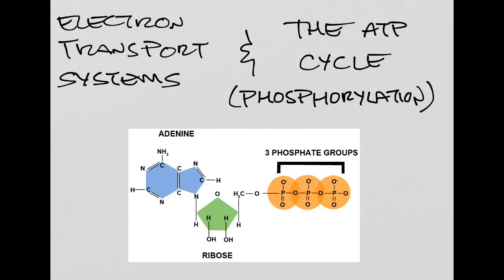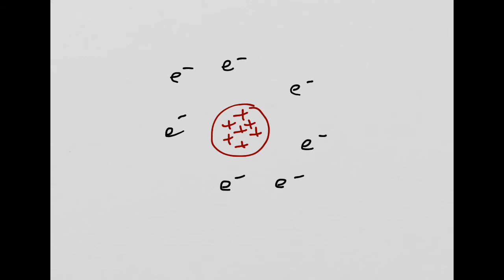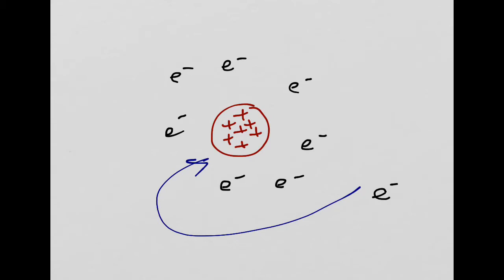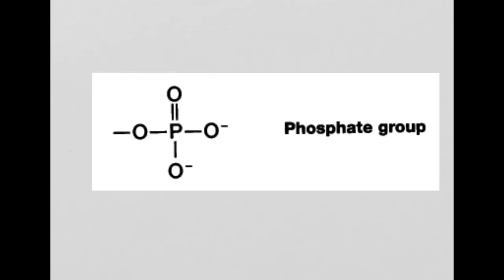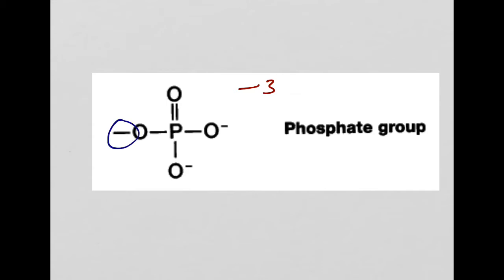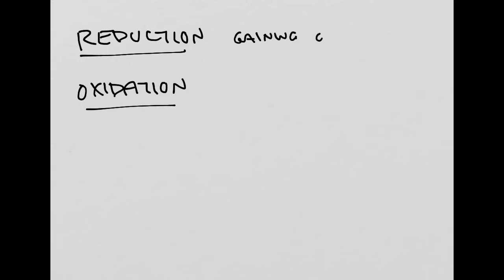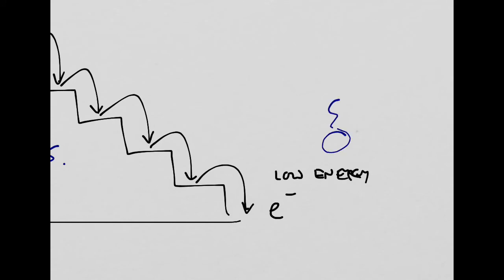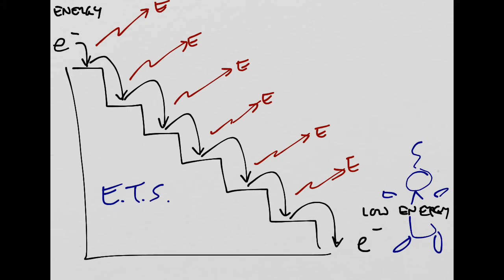Metabolism basics - the ETS & the ATP Cycle